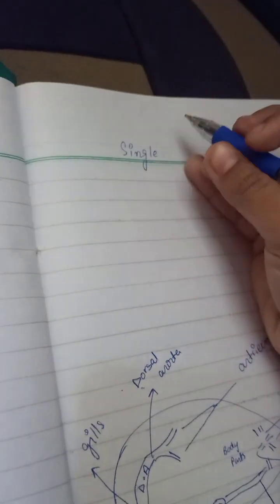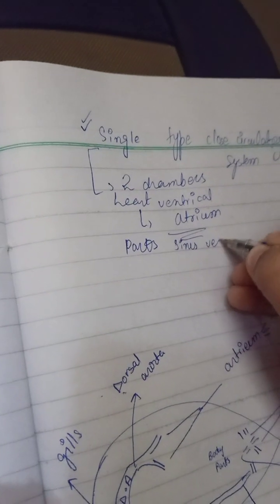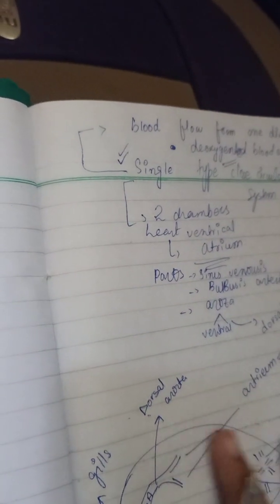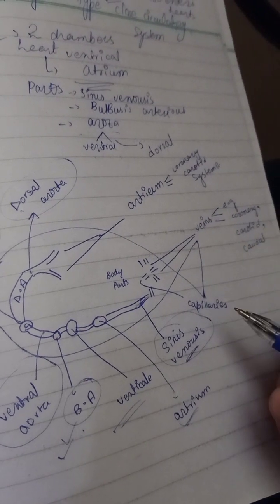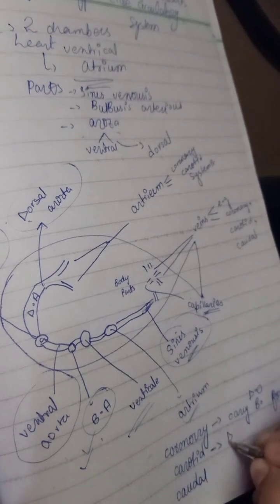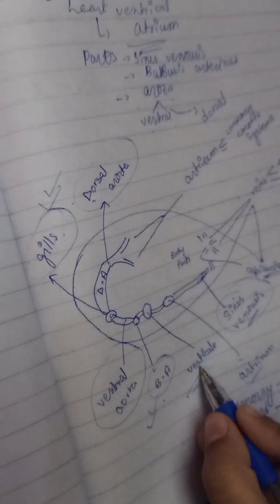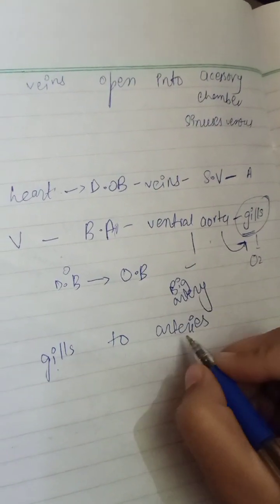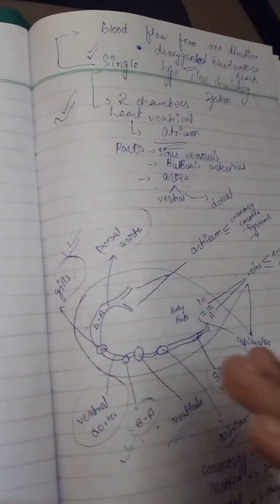closed (single type circulatory system example:fish) part:2